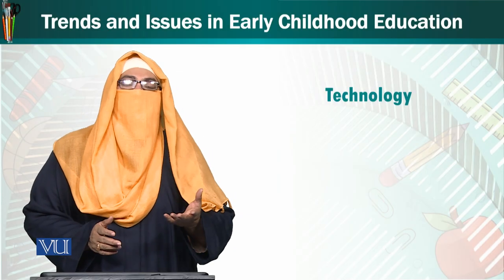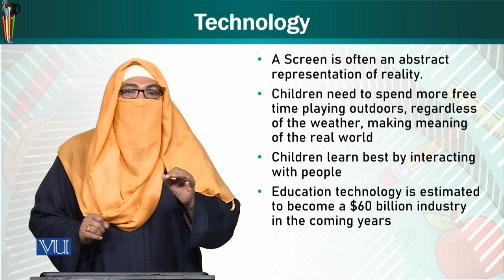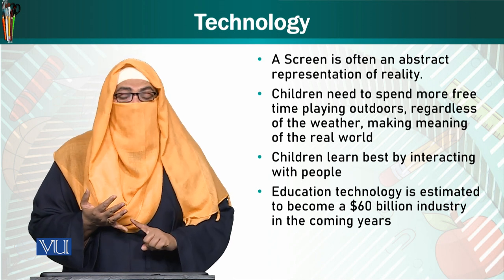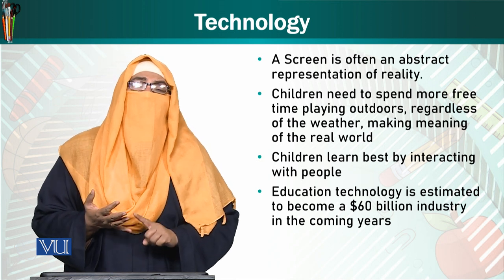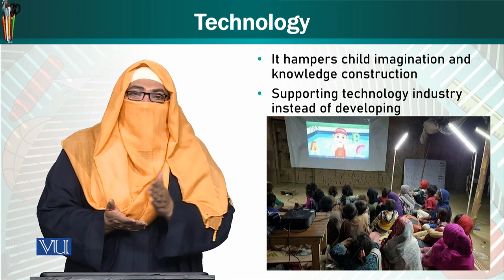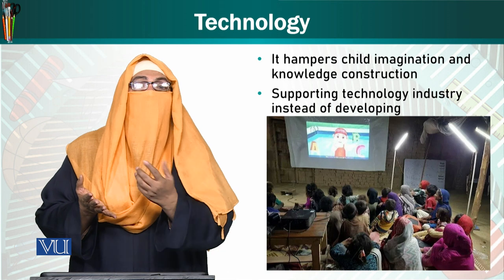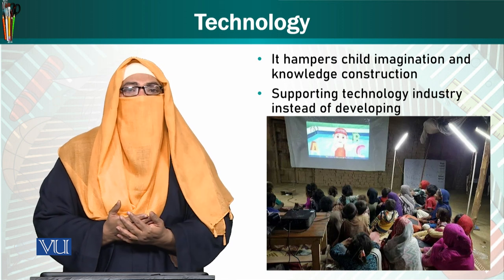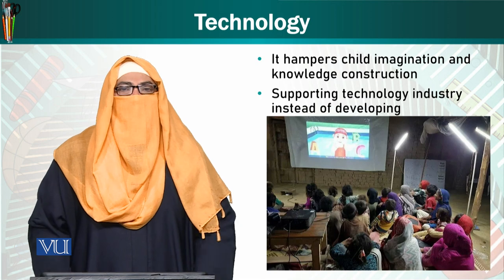Technology | Trend and Issues in Early Childhood Education | ECE402_Topic015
ECE402 - Trend and Issues in Early Childhood Education
Topic015-  Technology
by Dr. Afifa Khanam